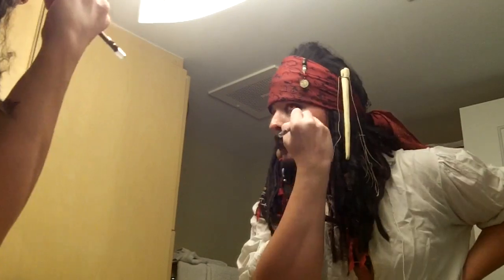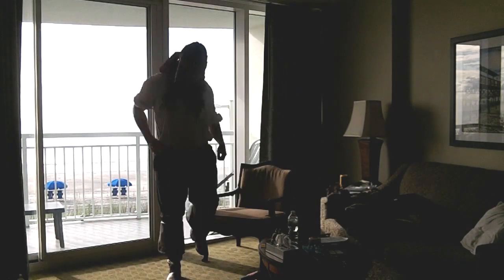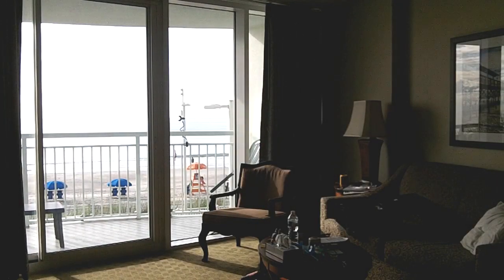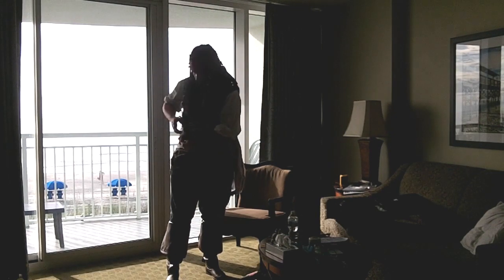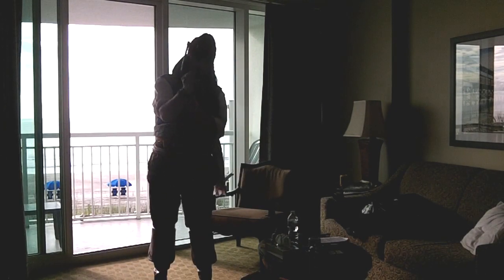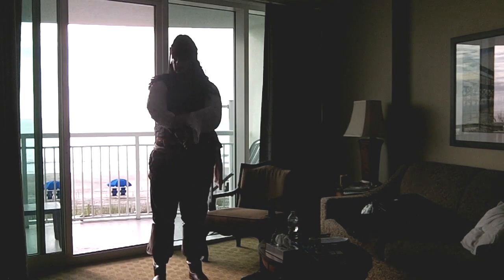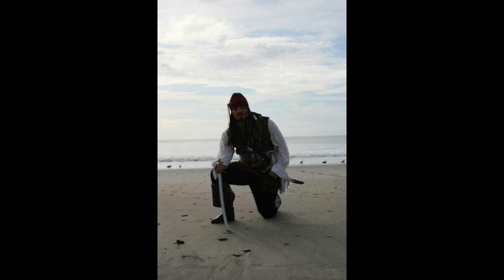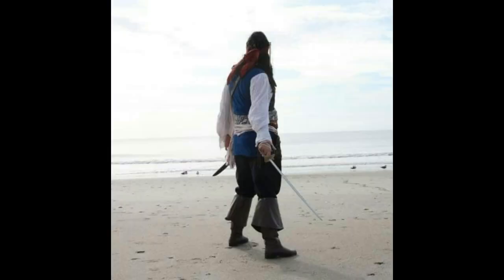Pirate Photoshoot In Myrtle Beach & Channel Update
Hey Everyone !  In this video I wanna give a short Channel Update and also share with you guys a Pirate Photoshoot I did in Myrtle Beach SC back in late September with up and coming Photographer Nerdy Boy Studios !

God Bless !

Special Thanks To Jason Edwardson For The New Intro !

Special Thanks To Nerdy Boy Studios For The Pirate Photoshoot !

- Snail Mail, Send Me Stuff !

Artisan Pirate
1015 Dixie Street